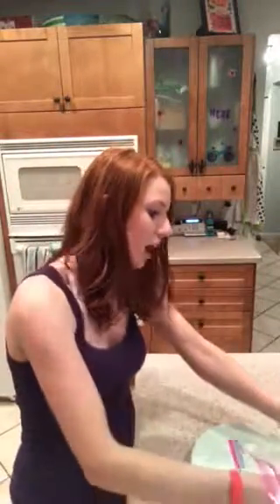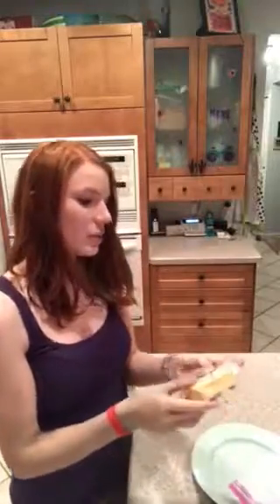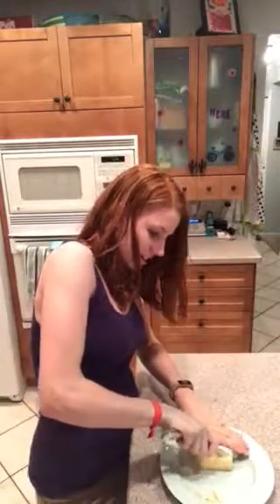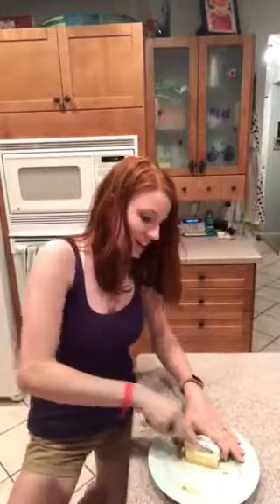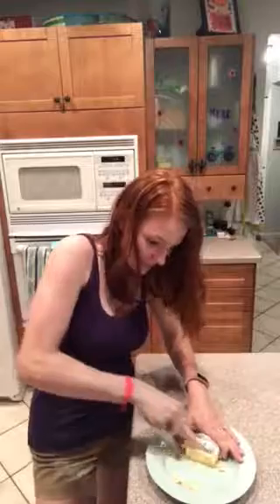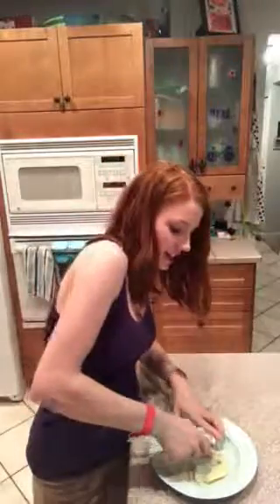Cooking with TPACK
MAET